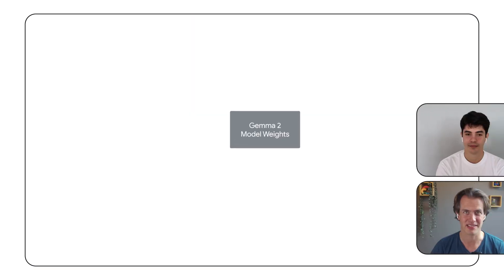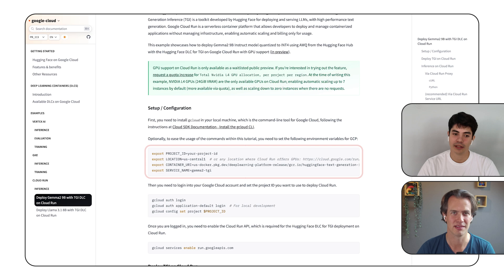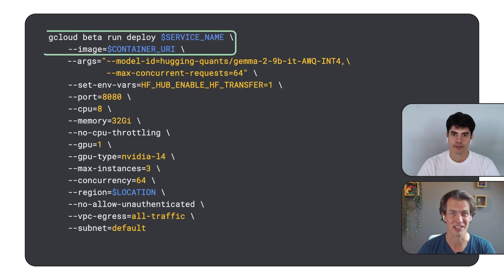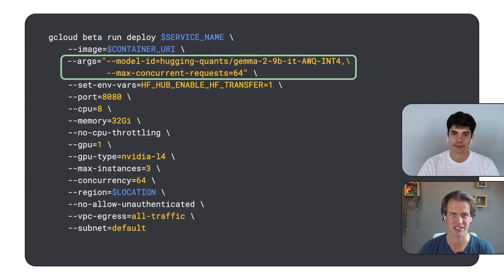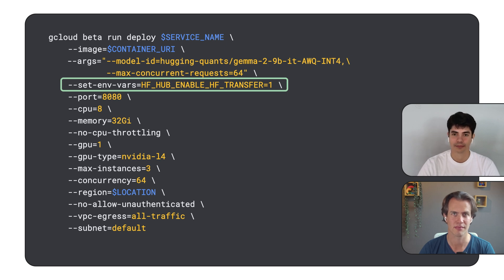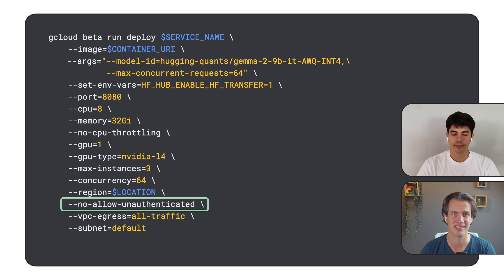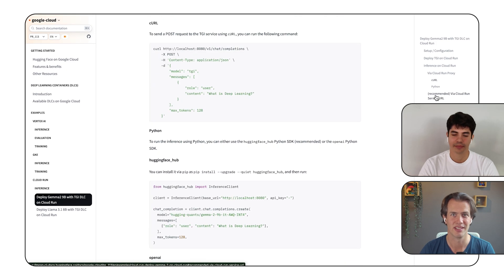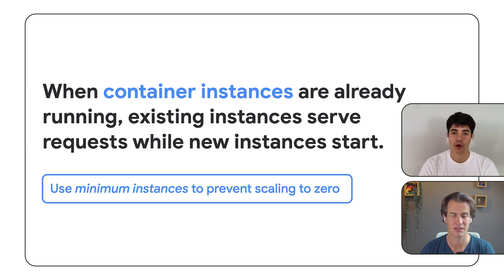Deploy open models with TGI on Cloud Run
Tutorial: How to deploy Gemma 2 on Cloud Run with TGI

Start serving text generation inference with fast token speed and serve requests for a fraction of the cost of traditional methods. Watch along and learn how to deploy the Gemma 2 model to Cloud Run using Hugging Face TGI with Wietse Venema (Google) and Alvaro Bartolome (Hugging Face).

Speakers: Wietse Venema, Alvaro Bartolome
Products Mentioned: Gemma, Hugging Face, Cloud Run